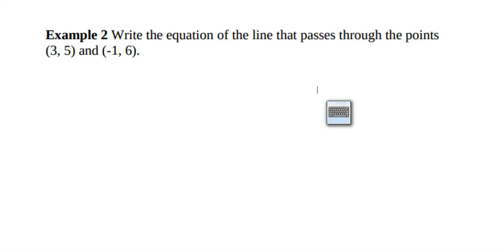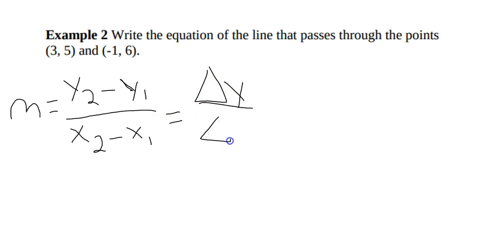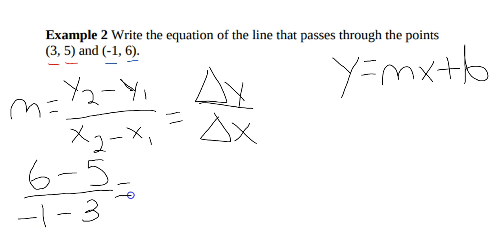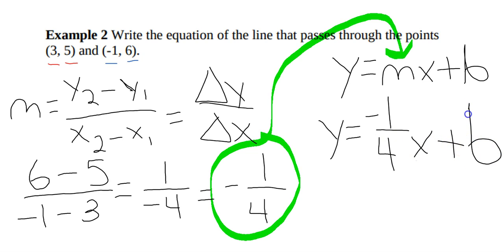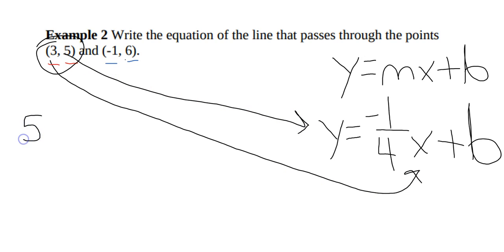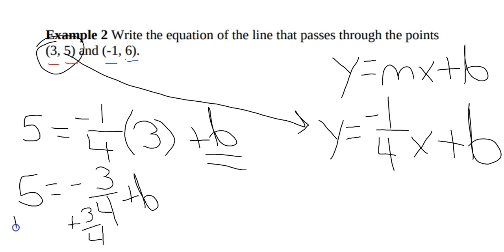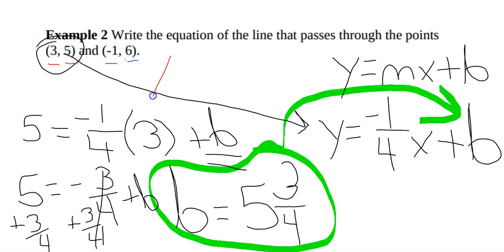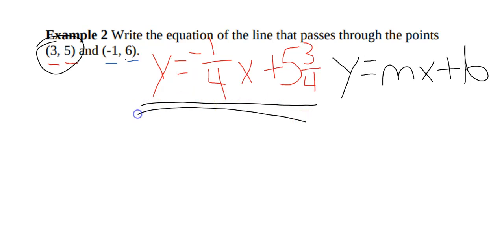Slope of Linear Equation through 2 points